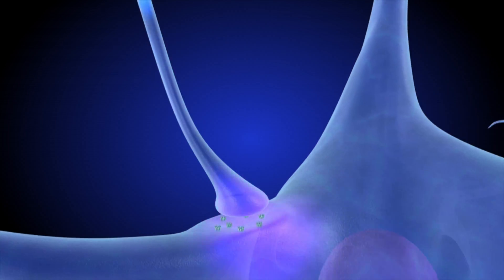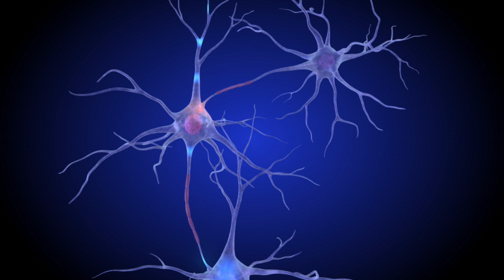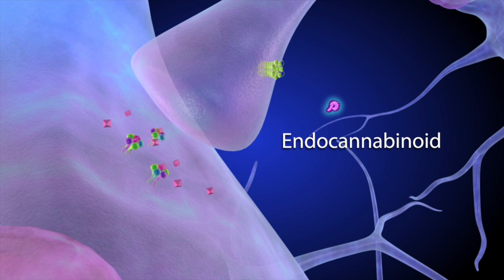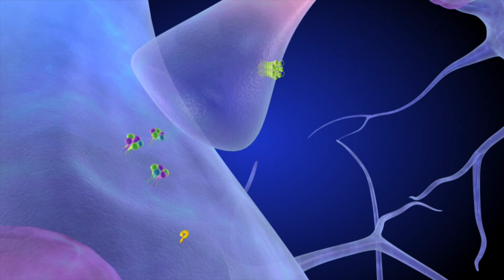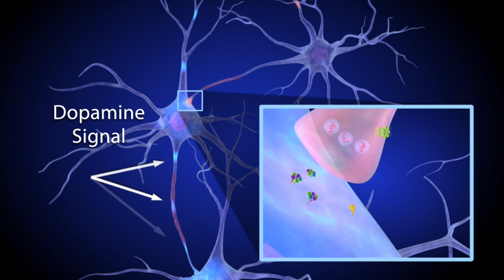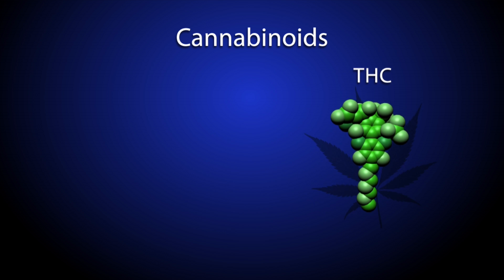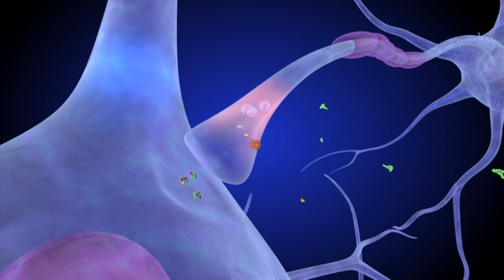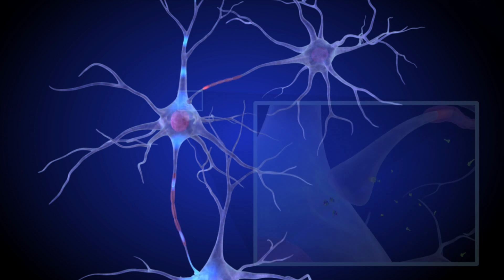The Reward Circuit: How the Brain Responds to Marijuana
ARCHIVED
Learn about the brain reward system and the biochemical processes that occur during marijuana use.  Suggested for use after showing Reward Circuit: How the Brain Responds to Natural Rewards and Drugs